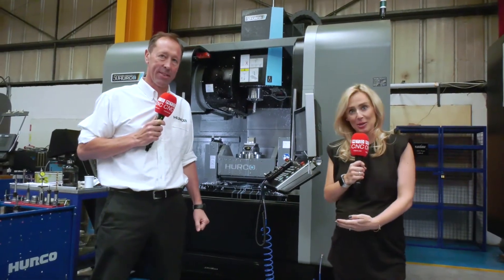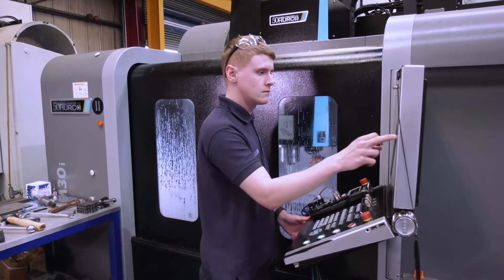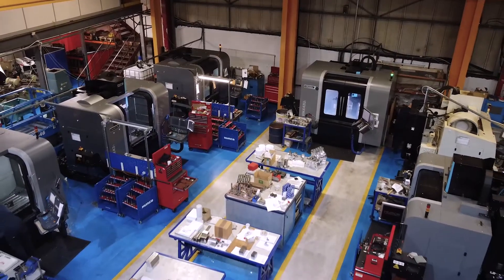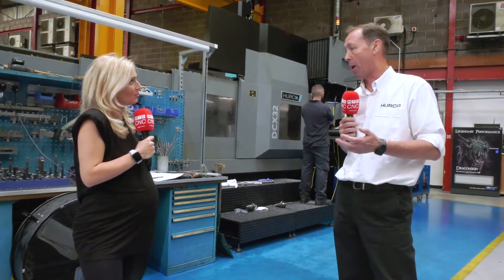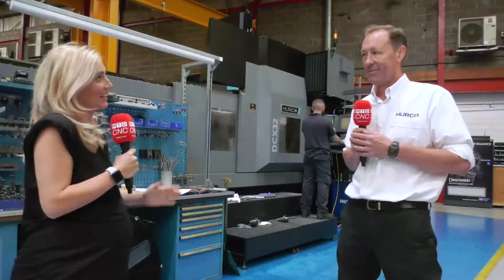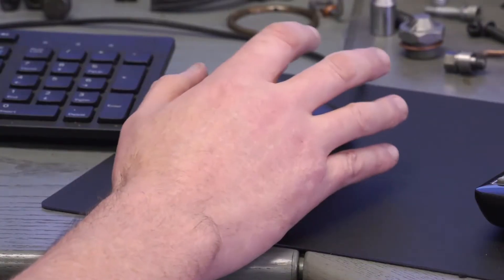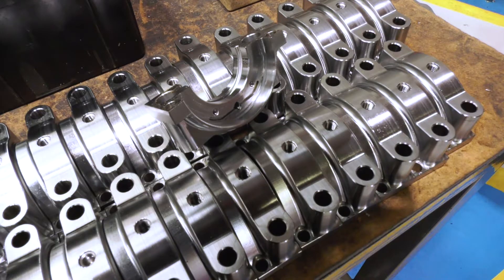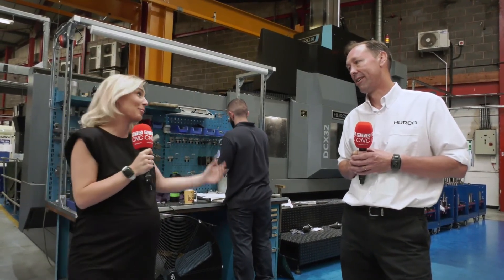A&M EDM and their close relationship with Hurco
A&M have the capacity to take on a huge variety of work. They have a number of skilled engineers and more than 20 vertical machining centres from Hurco, ranging from the smallest VM10i up to the largest in the Hurco range, the DCX32i. Plus, a number of 5 axis machines.
The close relationship with Hurco has helped A&M EDM to grow into a business that can handle the most complex or challenging work with ease.

Thanks to MTD for creating this great video.